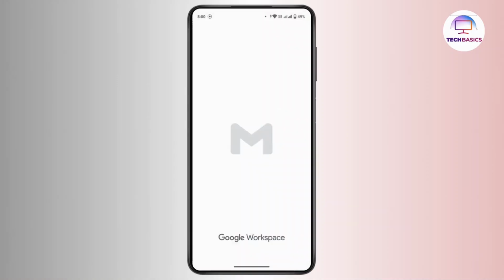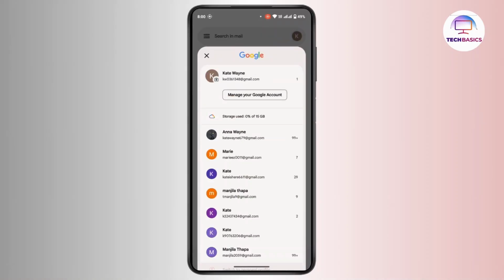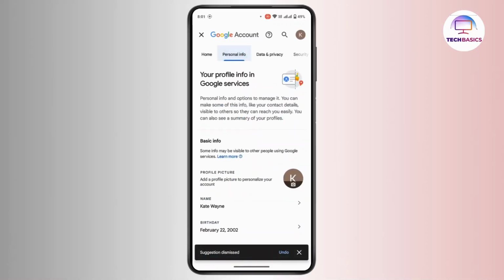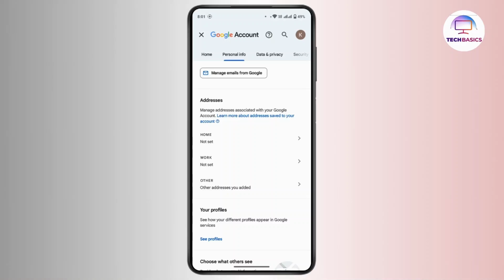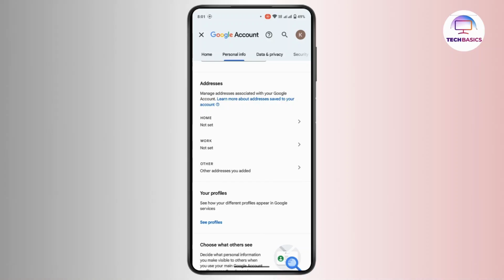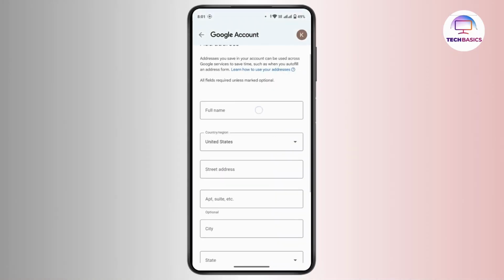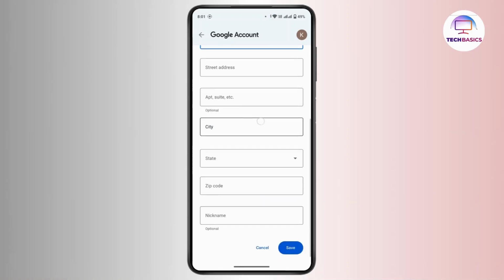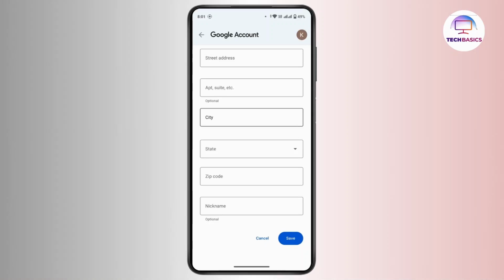How to Change Country of Gmail Account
Learn how to easily change the country of your Gmail account on your mobile device. This step-by-step guide shows you how to update your address and country settings in your Google Account using the Gmail app. Whether you want to add a home, work, or other address, this quick tutorial will help you manage your personal info effortlessly.

Chapters (Timestamps):
00:00 - Introduction
Welcome and overview of changing Gmail country.

00:10 - Open Gmail App
Launch Gmail app and ensure you're logged in.

00:20 - Access Profile and Google Account
Tap profile icon and go to Manage your Google Account.

00:35 - Navigate to Personal Info
Find and select the Personal info tab.

00:45 - Add or Edit Address
Scroll to Addresses, choose Home, Work, or Other, then add address.

01:05 - Enter Address Details
Fill in your full name, country, city, state, zip code, and optional nickname.

01:20 - Save Address
Tap Save to update your country and address.

01:26 - Conclusion